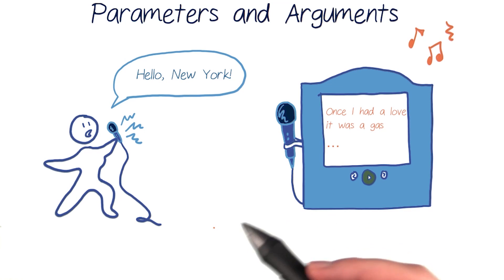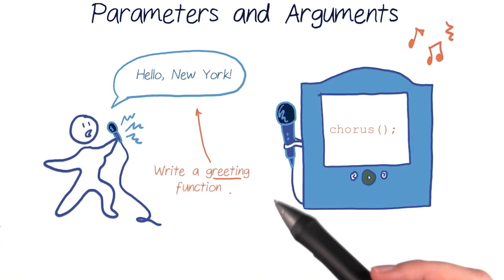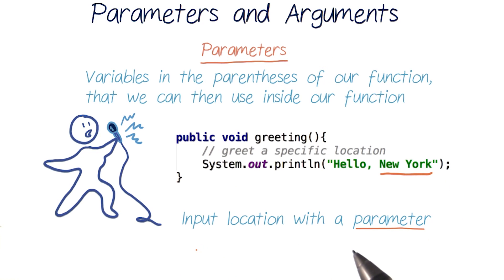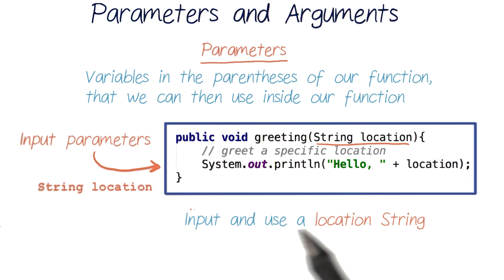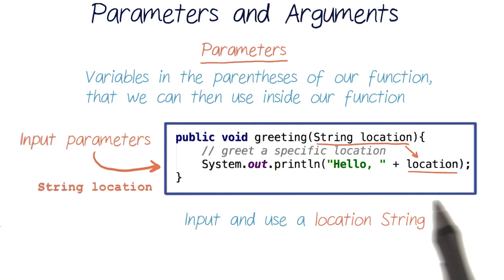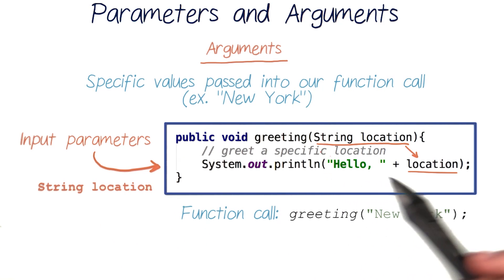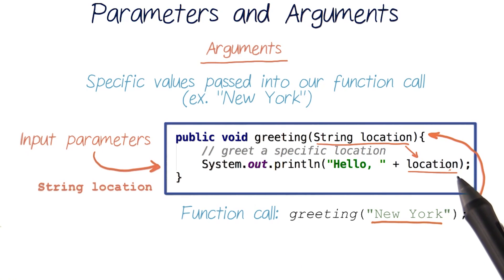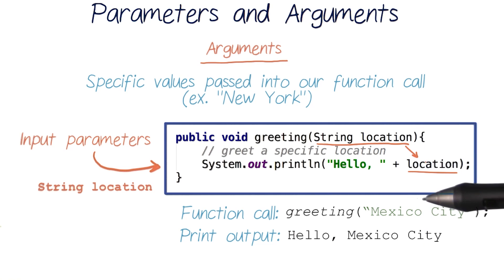매개변수와 인수